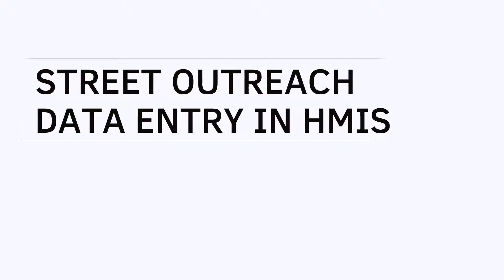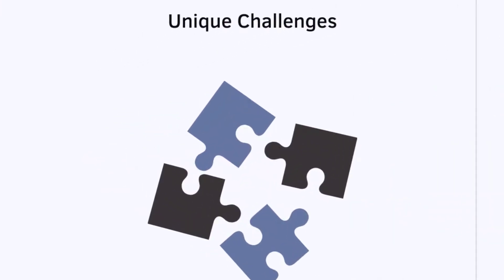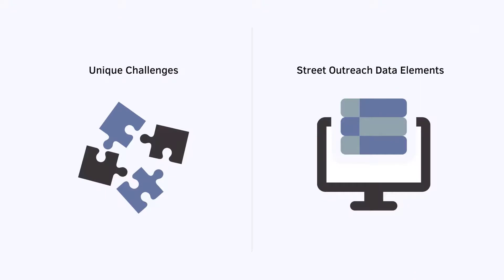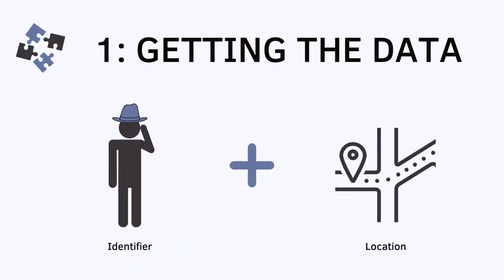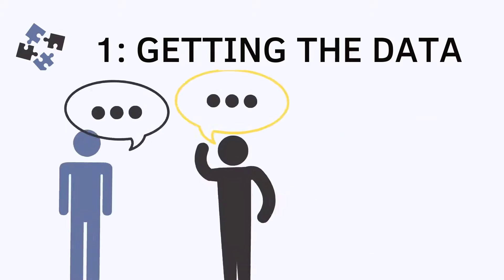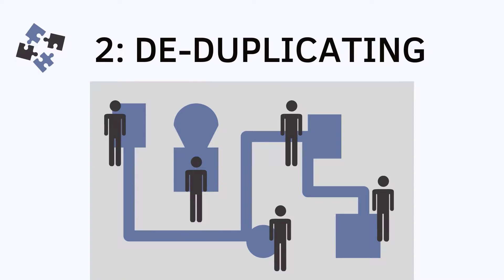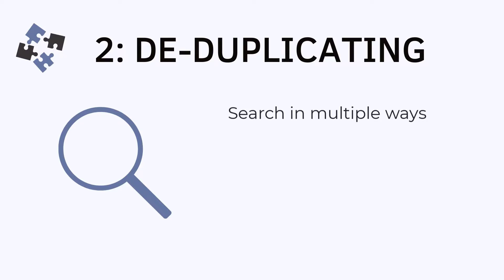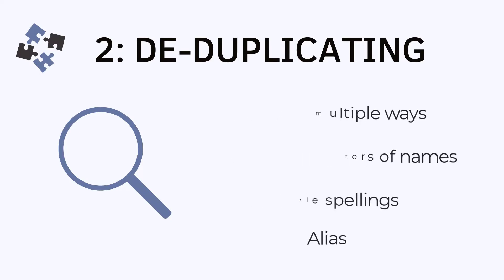Street Outreach Data Entry Introduction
This video is the introduction to our project-specific training for street outreach programs.